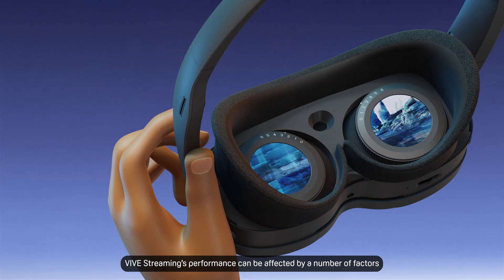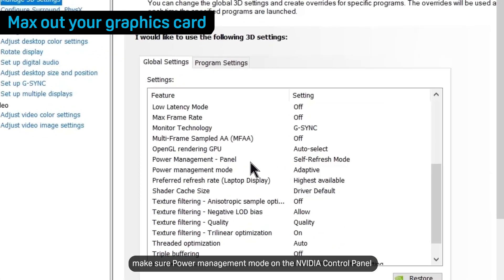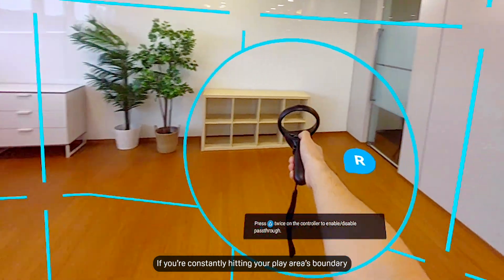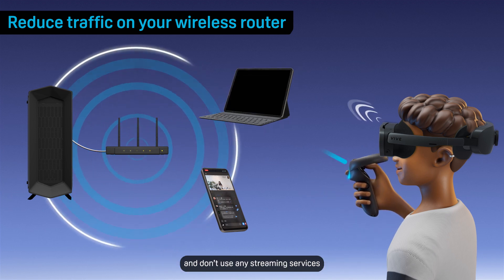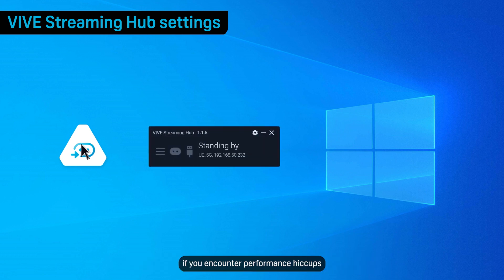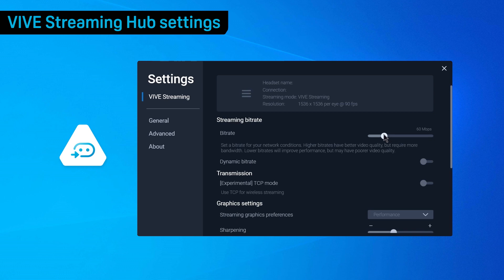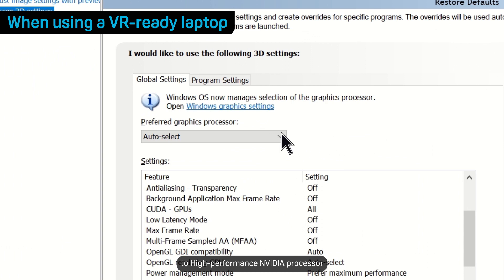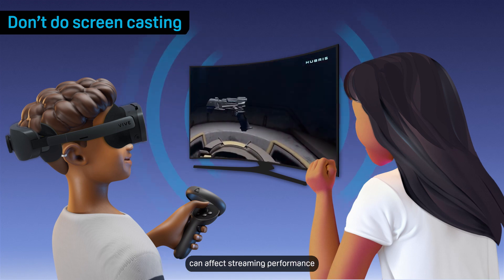VIVE Streaming: Optimizing Your Wireless Streaming Experience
Check out these tips to optimize your wireless streaming experience for smooth, enjoyable VR sessions.

0:00 VIVE Streaming
0:17 Max out your graphics card
0:33 Big play area
0:47 Reduce traffic on your wireless router
1:07 VIVE Streaming Hub settings
1:30 When using a VR-ready laptop
1:47 Don’t do screen casting